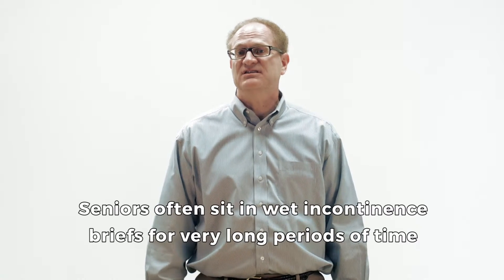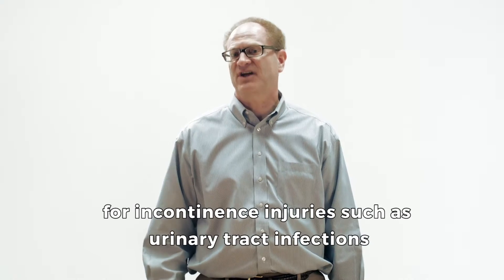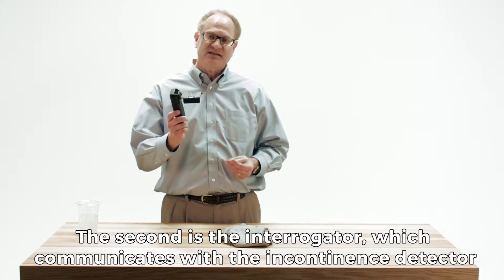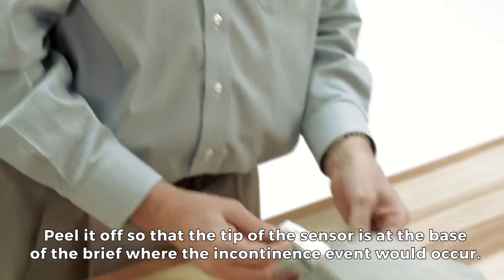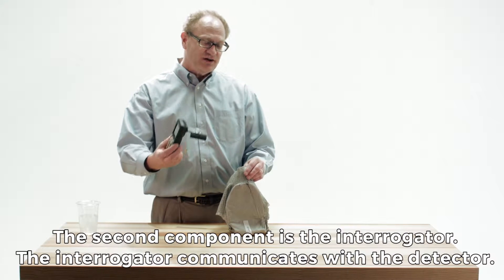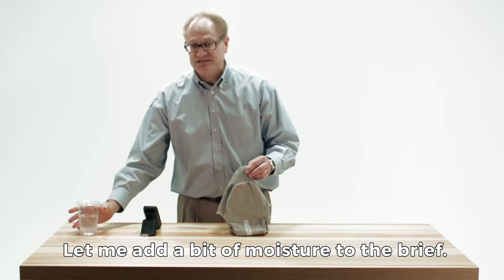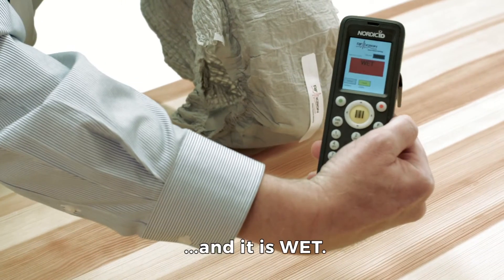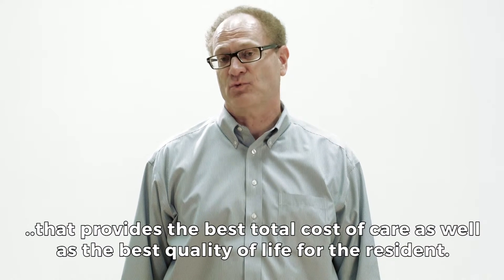RFMicron Smart Diaper Closed Caption HD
RFMicron’s products have generated strong interest among long term elder care providers struggling with the problem of managing urinary incontinence. RFMicron’s sensor technology is enabling a “smart brief” solution that allows a caregiver to remotely detect if an incontinence event has occurred.